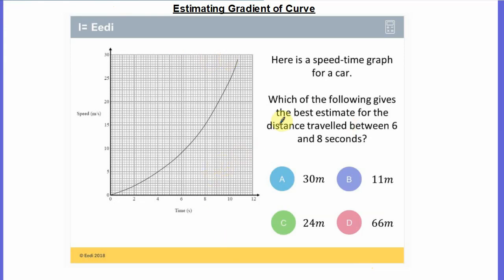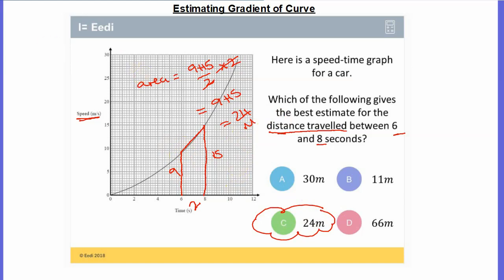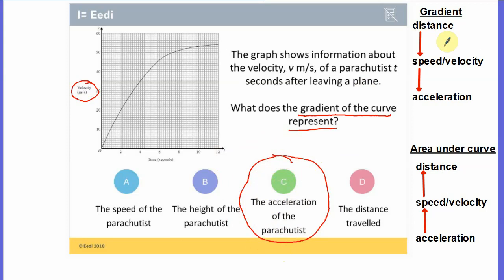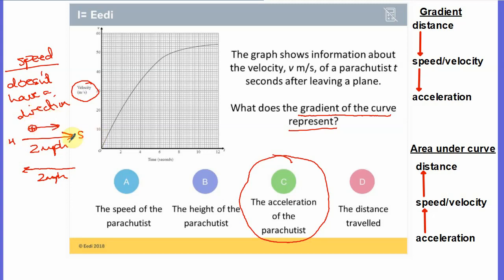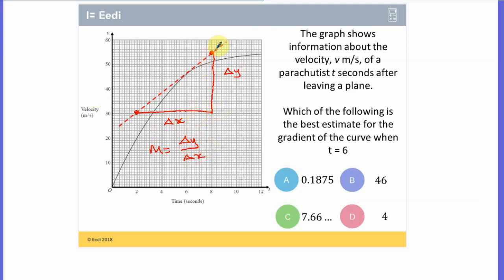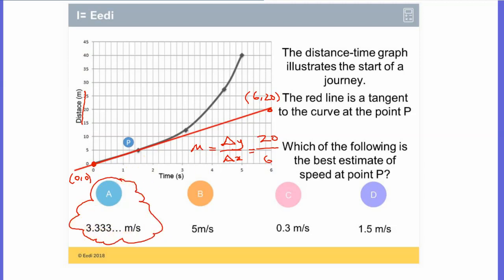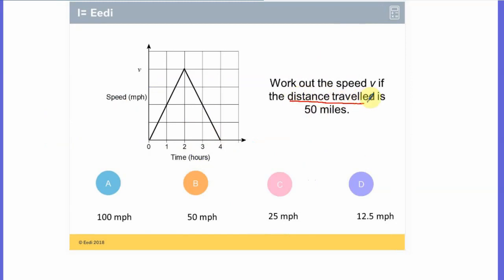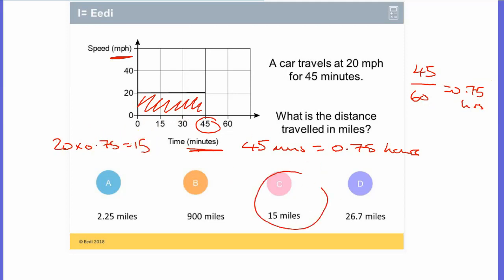Rate of Change EEDI Quiz Feedback